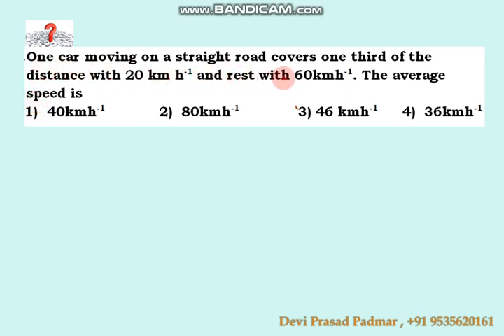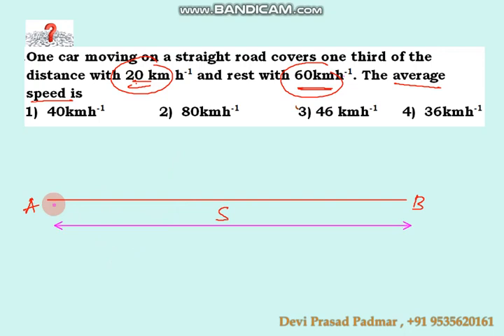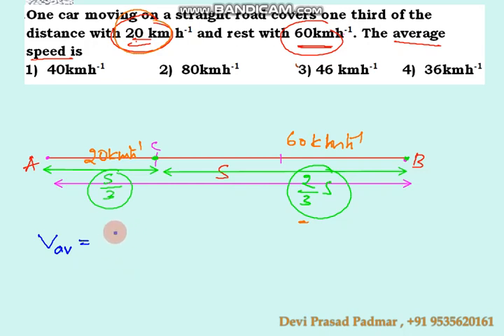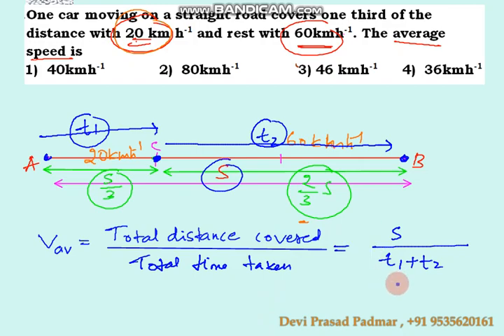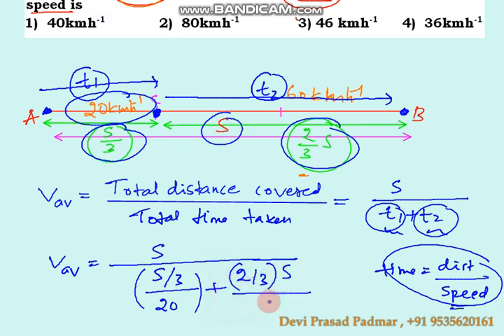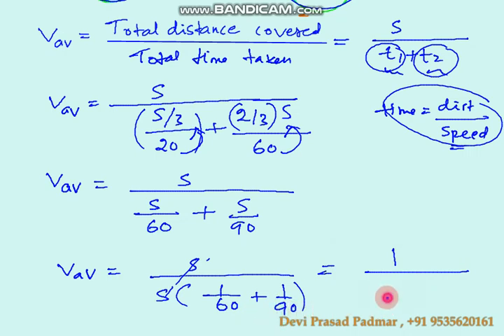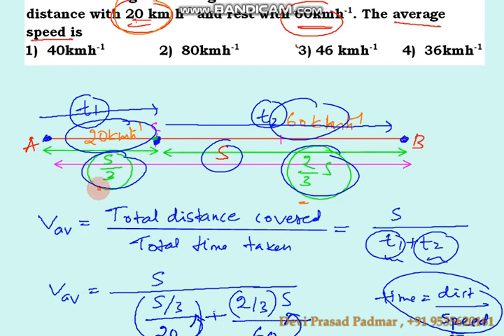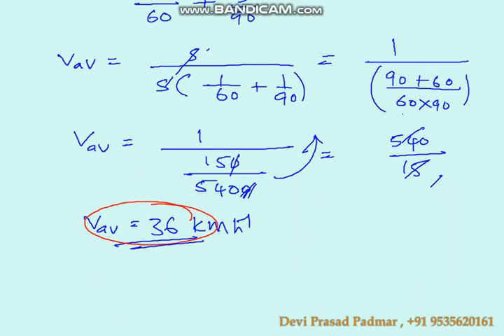Average speed of a car